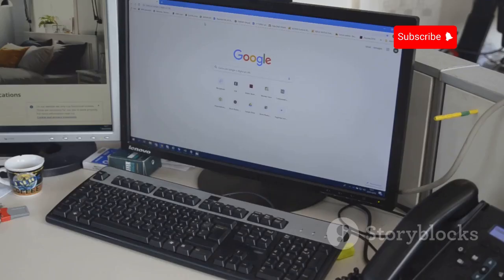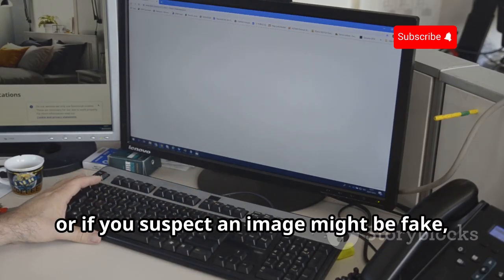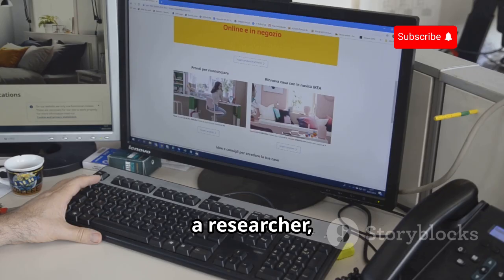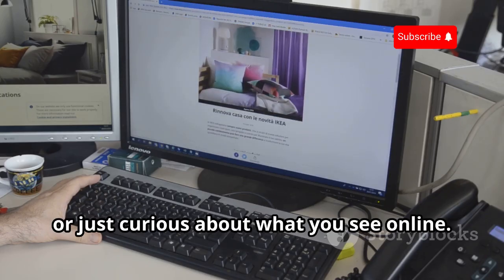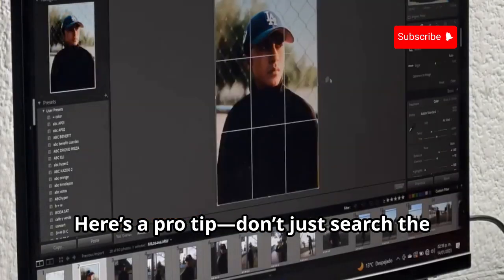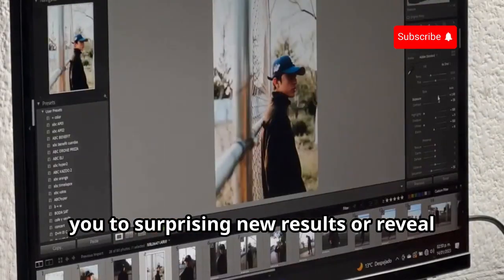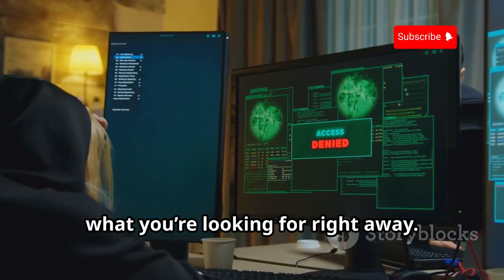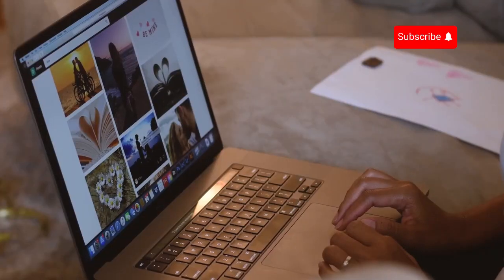10 FREE Image Tracking OSINT Tools Hackers Use in 2026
Discover the hidden world of OSINT with our latest video, "10 FREE Image Tracking OSINT Tools Hackers Use." In just 10 minutes, we unveil powerful tools that hackers utilize to track individuals through images online. Whether you're a cybersecurity enthusiast or simply curious about online privacy, this video provides insights into how these tools work and how you can protect yourself.

Join us as we explore each tool's features, applications, and the implications for your digital footprint.

OUTLINE:

00:00:00 10 OSINT Tools Hackers Use!
00:00:32 Google Reverse Image Search – Your First Detective Tool
00:02:37 TinEye – The Image Detective
00:04:26 Yandex Images – The Face Finder
00:05:14 Social Catfish – The Social Sleuth
00:06:52 PimEyes – The Facial Recognition Powerhouse
00:07:35 ExifTool – The Metadata Detective
00:08:16 FotoForensics – The Image Analyzer
00:09:04 ImageRaider – The Image Hunter
00:09:44 Berify – The Watchdog of Your Images
00:10:23 Bing Visual Search – The Underdog Tool
00:11:02 Use Your Powers Wisely – The OSINT Code